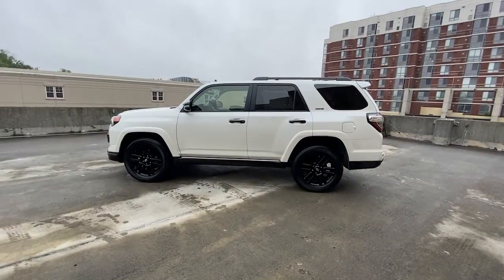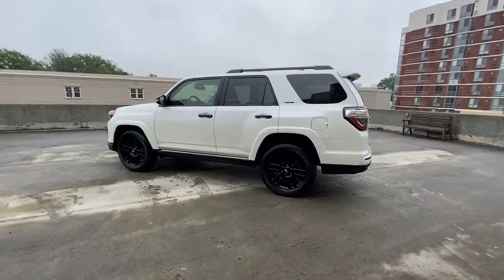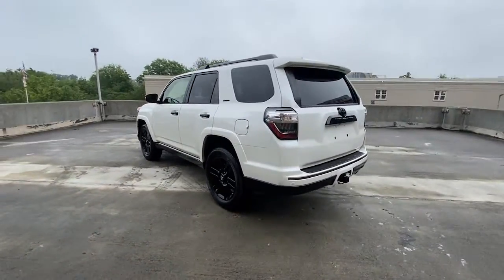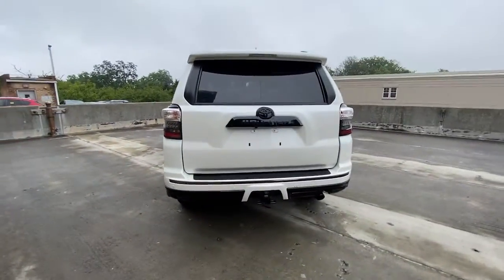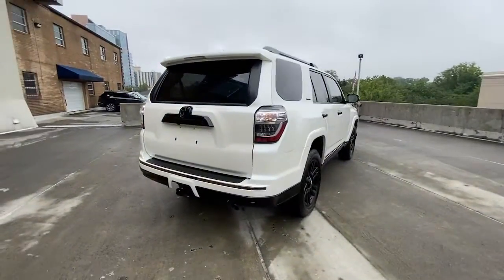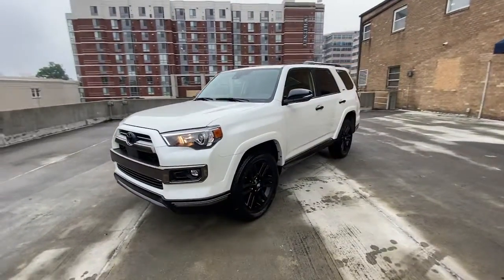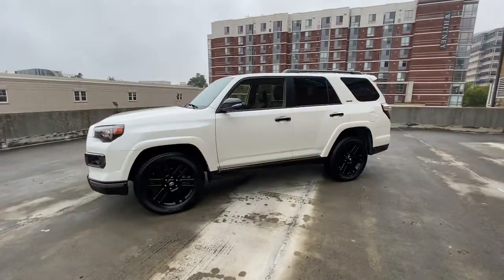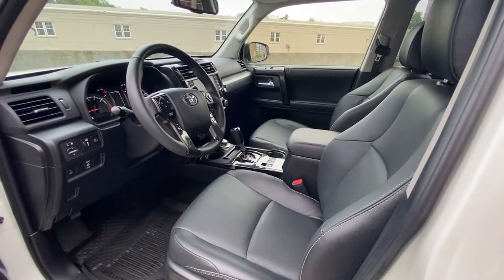2021 Toyota 4Runner Washington DC, Rockville, Silver Spring, Potomac, Bethesda MA005793A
Super White Used 2021 Toyota 4Runner available in Washington DC at Chevy Chase Acura. Servicing the Rockville, Silver Spring, Potomac, Bethesda area.
2021 Toyota 4Runner Nightshade Edition - Stock#: MA005793A - VIN#: JTEJU5JR0M5938121